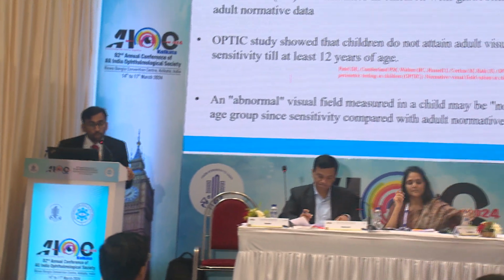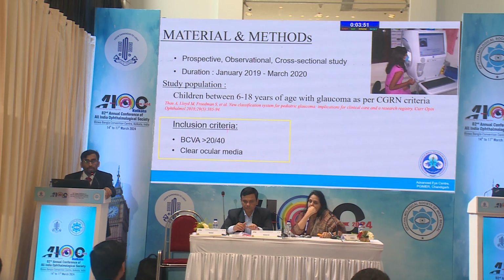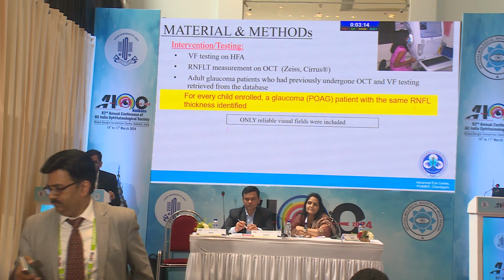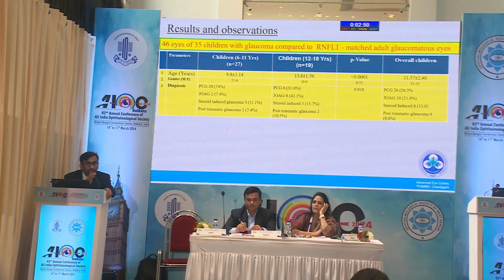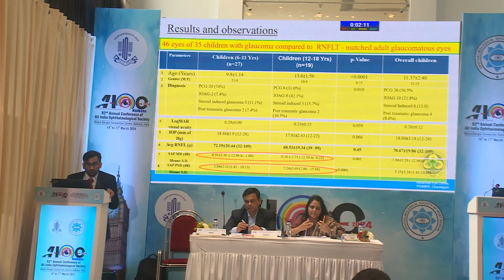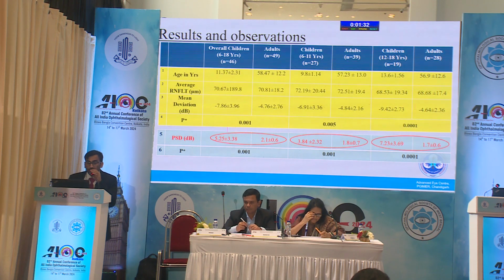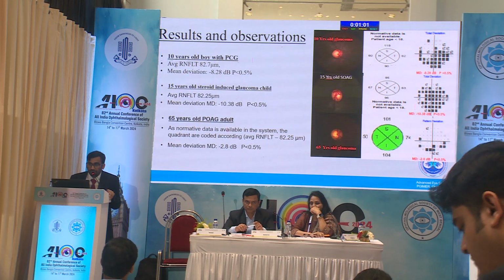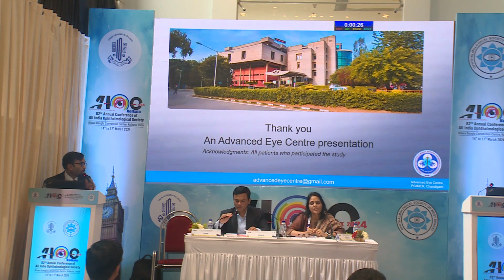AIOC2024 Free Paper Pediatric Ophthalmology I FP971 Visual Field Indices in glaucomatous chi